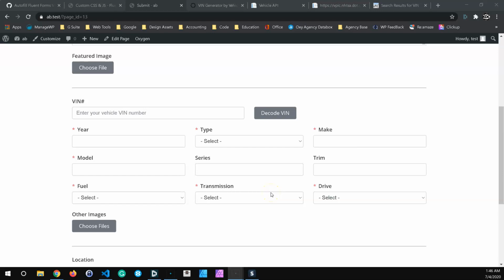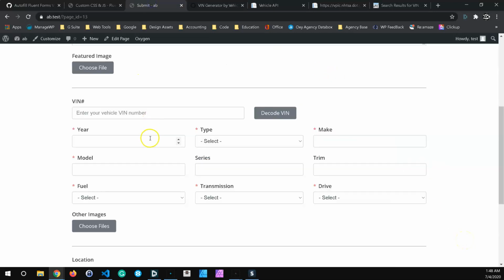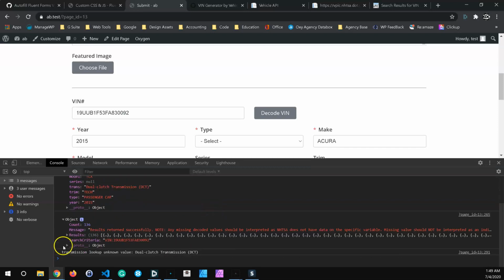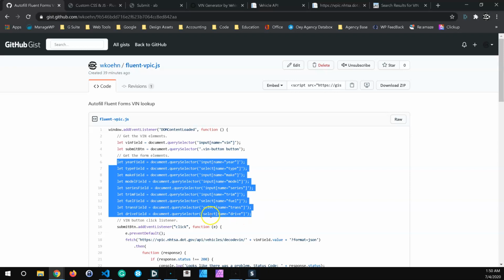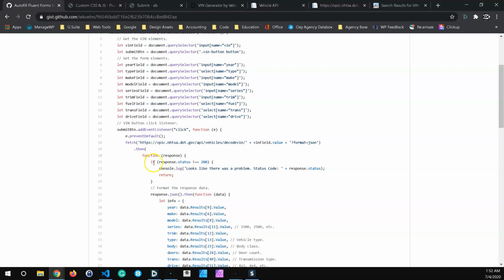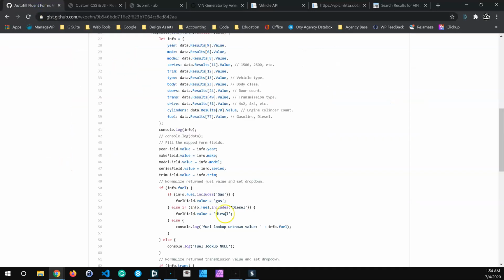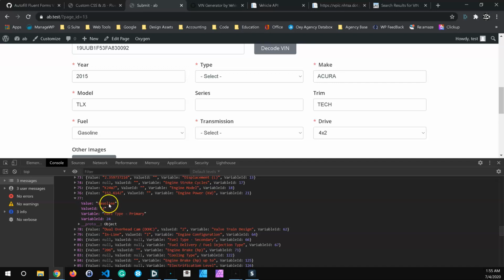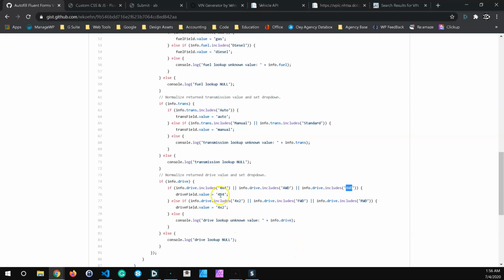Fluent Forms - vPIC API for VIN# decoding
Integrating the vPIC API into Fluent Forms.